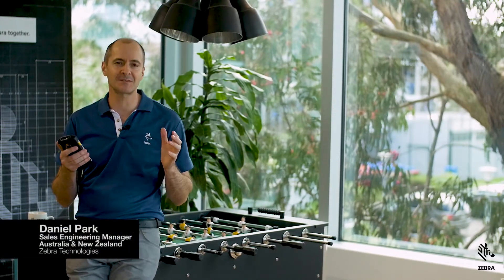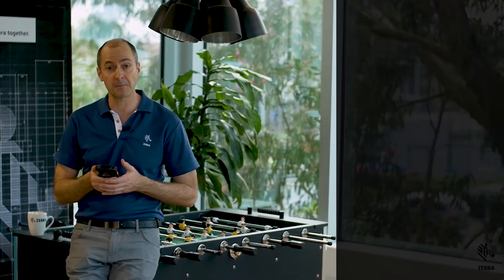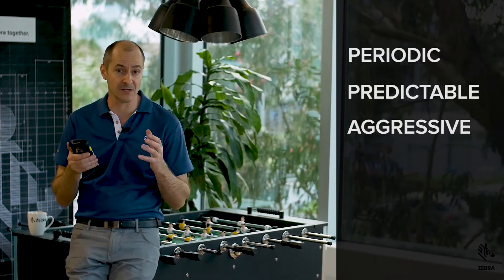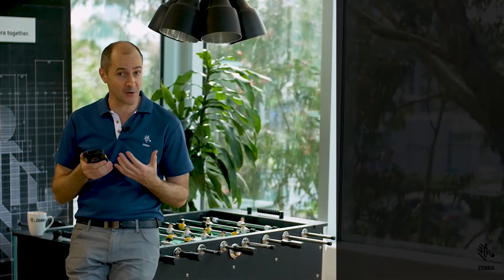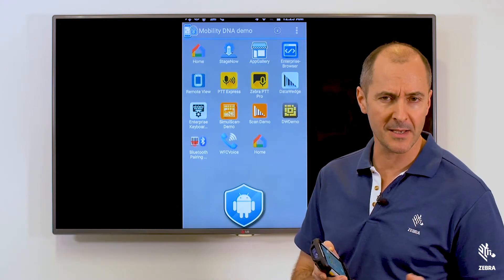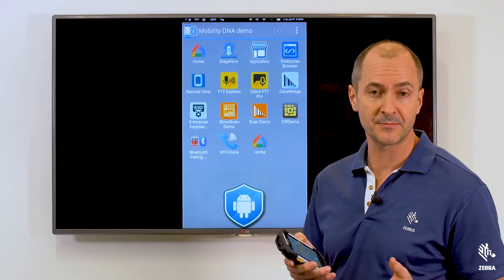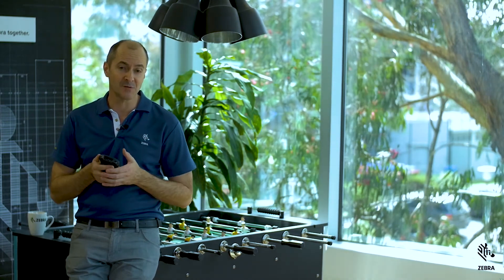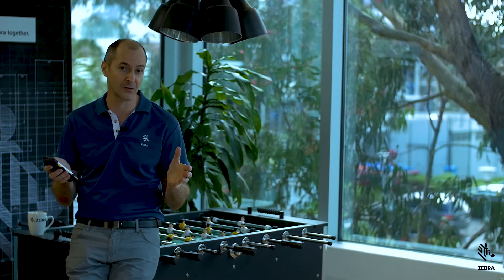Zebra Mobility DNA: It’s a Zebra Android™ Tool – LifeGuard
In this video, Zebra discusses LifeGuard™, a software security solution that extends the lifecycle of Zebra Android enterprise mobile computers. Consumer OS security support ends after 36 months, well short of the 5+ years of service life that you require. LifeGuard adds years of OS security support after consumer support stops, to match the enterprise hardware lifecycle, helping your business significantly lower total cost of ownership.